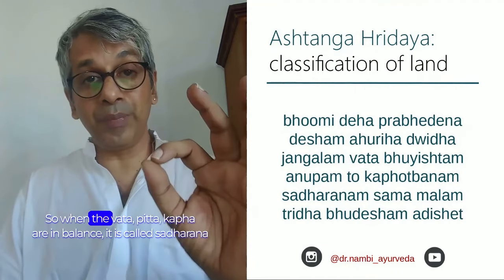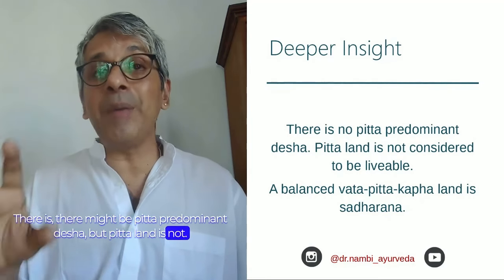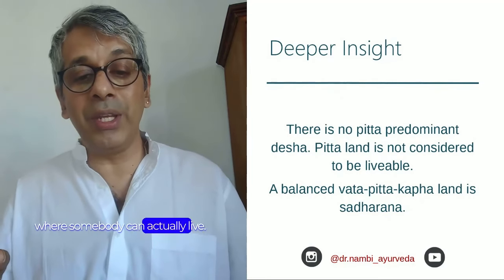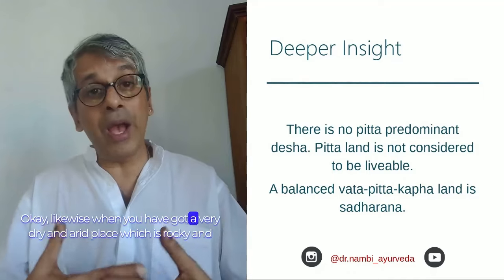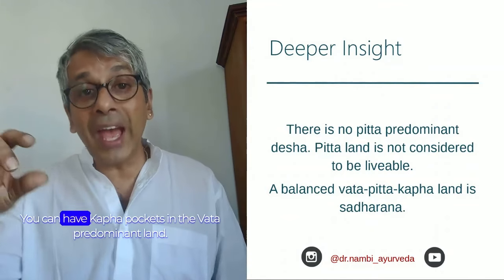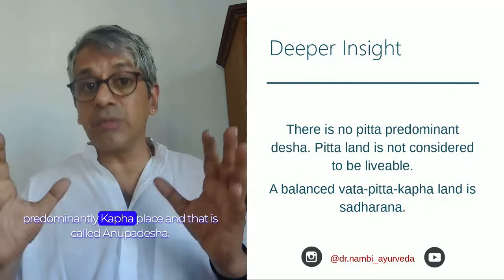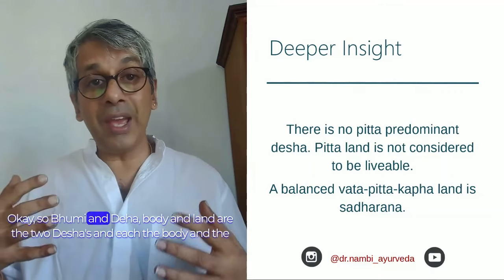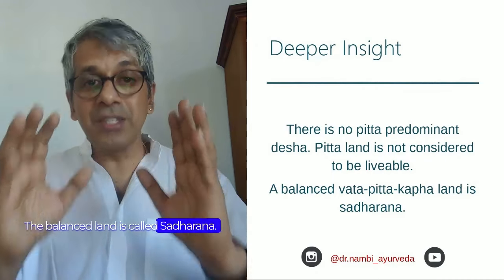Ayurveda - Classification of Geographical land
This Shloka from Ashtanga Hridaya compares the human body and the earth, dividing both into three categories based on the dominant Dosha: Vata, Pitta, and Kapha.
Land classified by Dosha:
    • Vata land: Arid, rocky, with low water and vegetation. Example: Jungles.
    • Kapha land: Marshy, humid, with abundant water and lush vegetation. Example: Wetlands.
    • Balanced land: Has moderate levels of Vata, Pitta, and Kapha. Example: Temperate regions.
Additional points:
    • The body is also classified as Desha (area) with Vata below the navel, Pitta between navel and heart, and Kapha above the heart.
    • Pitta-dominant land isn't mentioned because extreme Pitta environments are unsuitable for human habitation.
    • Balanced land provides optimal conditions for health and wellbeing.
Key takeaway:
Understanding the Dosha-based classification of land can help us choose optimal environments for health and balance.